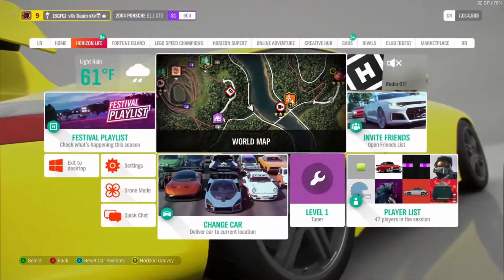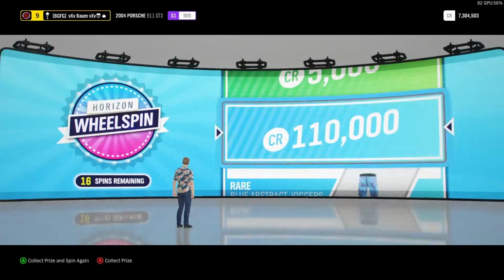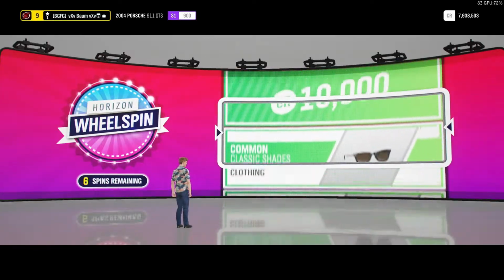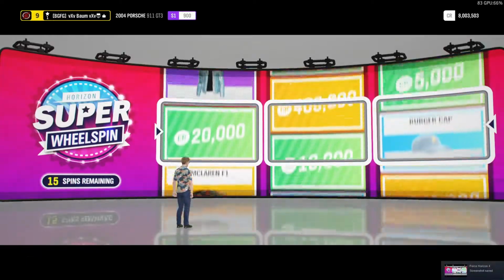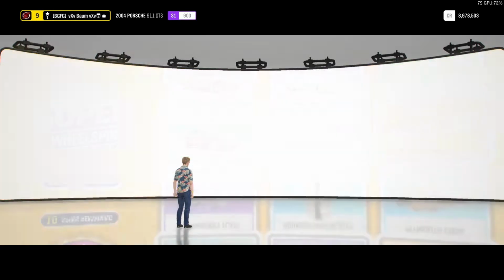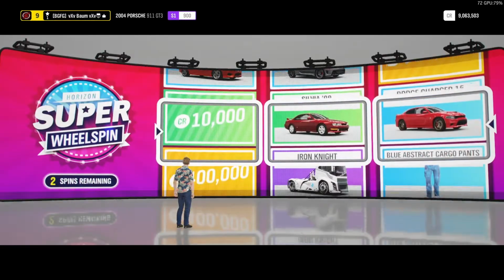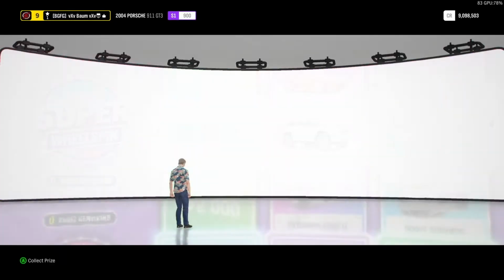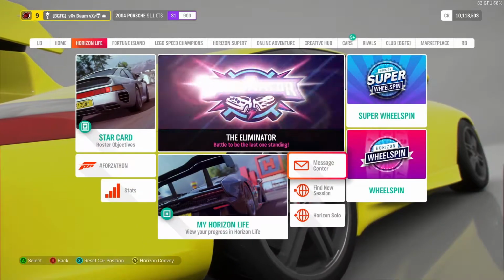Forza Horizon 4 - Lucky Wheelspin Wednesday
Having some really good luck with the Wheelspins and Super Wheelspins for this edition of Wheelspin Wednesday in Forza Horizon 4 Steam Edition!

Computer Specs:
CPU: Intel i7-10700K
GPU: Zotac Amp Extreme 1070
RAM: Corsair Vengeance LPX 32GB 3200MHz
Power Supply: Corsair RM850x
HDD: Western Digital Blue 1TB
SSD: Crucial MX500 500GB
M.2 NVMe: Western Digital Black 500GB
Case: NZXT H510 Elite